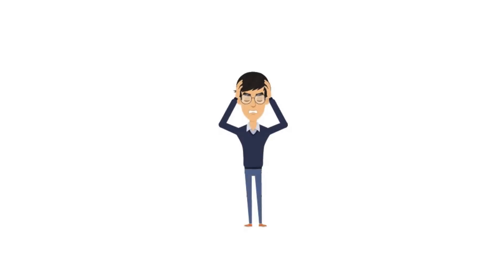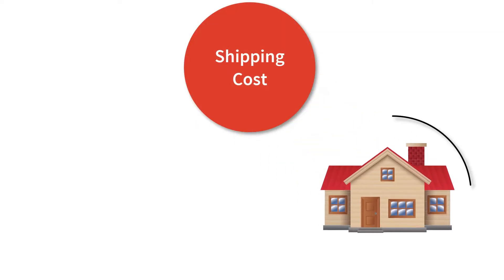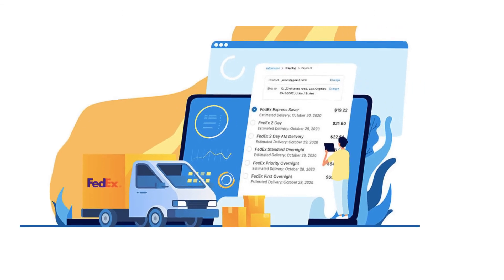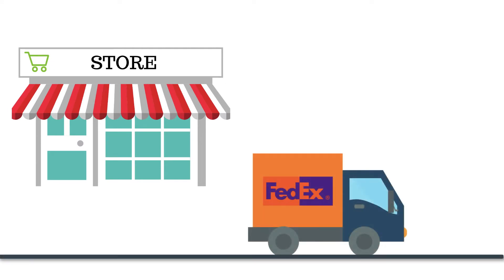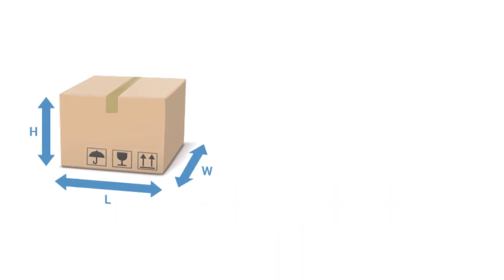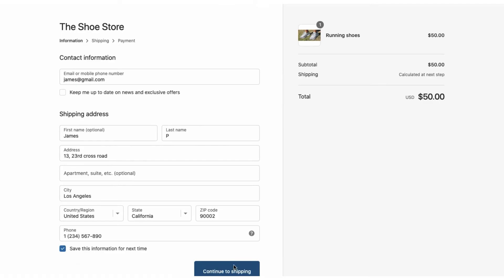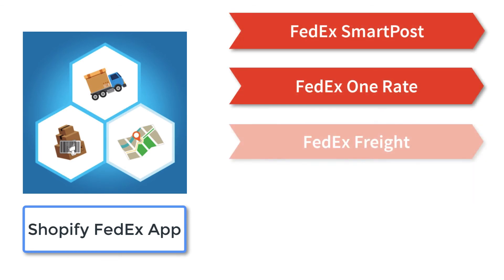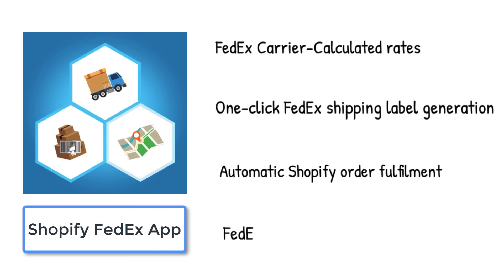Shopify Carrier Calculated Shipping Rates with FedEx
If you have any queries or require any assistance, please reach out

As a Shopify Merchant, you often struggle with complex FedEx rate charts and end up configuring free shipping or flat rate shipping,  as you don't have any other way to charge actual FedEx rates during checkout.

The good news is that carrier calculated rates remove guesswork completely for the Shopify merchants by providing real-time FedEx shipping rates at checkout.

The shipping cost will be calculated automatically based on the address provided by the customer at checkout, and the warehouse address configured by the merchants.

A Lot of other factors like product weight & dimensions, insurance, and special services like Adult signature are considered in calculating the accurate shipping cost that saves you from overcharging or undercharging your customers.

In this video, we will see how the FedEx carrier calculated rates work with the Shopify FedEx app by PluginHive.
Once you add your FedEx account, you can select your preferred FedEx shipping services which you want to display at the Shopify checkout.

If you would like to add an additional handling charge over the real-time FedEx Rates, you can add that. Also, if you would like to provide discounts on the FedEx Rates, you can configure that as well.

Now, you need to configure your store location, that will be your ship from address. Also, if you have multiple warehouses in different countries, you can configure that as well.

The next step is to choose the packaging method. The easiest and most common method is to choose the packaging method based on product weight.

But, if the volumetric weight of your product is higher than the actual weight or if you would like to use the FedEx Boxes, choose the Box packing method. Now, if you would like to pack each of your products in separate boxes, you can choose the individual packing method.

Based on the packaging method selected, ensure that you have configured the weight & dimensions, for each of your products.

That’s it! Now, the accurate FedEx carrier calculated shipping rates based on the customer address will be displayed at checkout.

If you have negotiated rates with FedEx, the app helps you display that as well.

Not just that! The app also helps you display carrier calculated rates for all FedEx domestic and international services including FedEx SmartPost, FedEx One Rate, FedEx Freight, FedEx Saturday Services, FedEx SameDay City, and many more. Isn't it amazing?

And there's more..! The app not only helps you in displaying FedEx Carrier calculated rates, but also helps with one-click FedEx shipping label generation, automatic Shopify order fulfillment along with the FedEx tracking number, and FedEx shipping insurance.

With all these features, you can automate the entire shipping process and reduce the order fulfillment time.